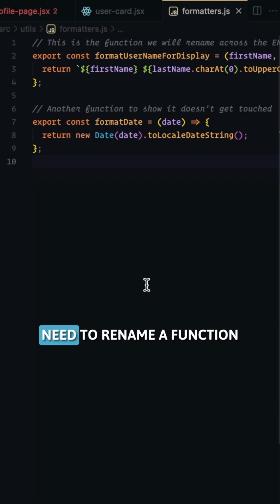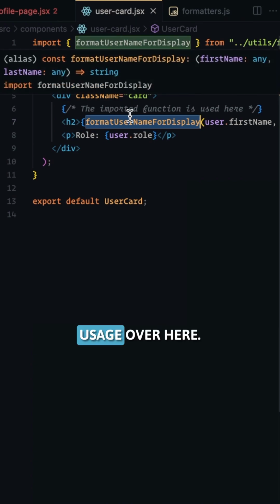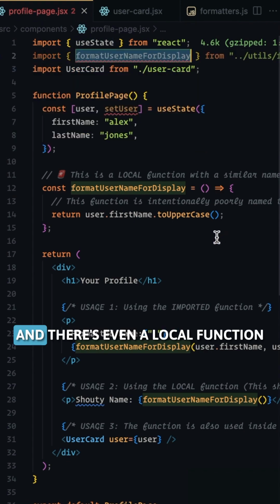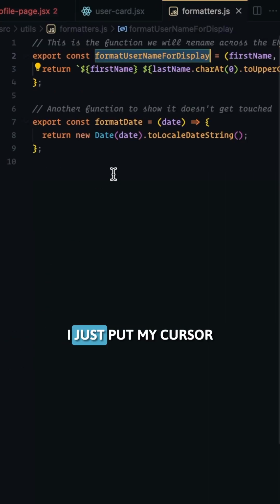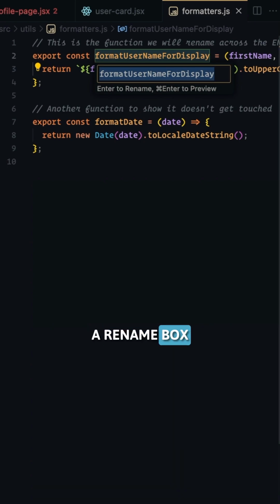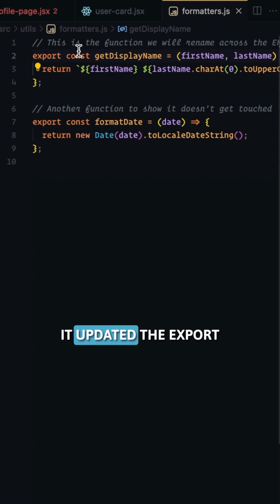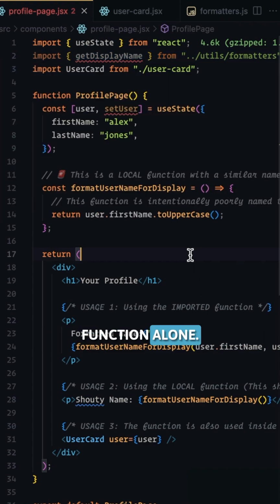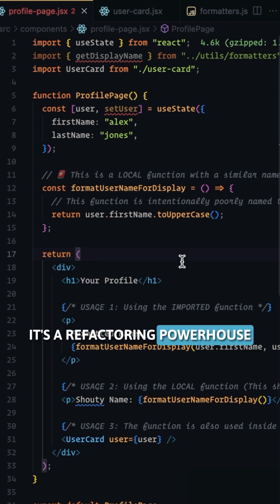Hugely underutilized VS Code Trick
This is the VS Code shortcut that will change everything. 🤯

In this short, I show you how the F2 (Rename Symbol) command doesn't just rename a variable in one file—it intelligently updates it across your ENTIRE project, including all imports and exports in other components. Watch as it automatically updates a function name in multiple files while smartly avoiding a local naming conflict.

This isn't a simple find-and-replace; it's a powerful refactoring tool that understands your codebase. Say goodbye to manual errors and hello to bug-free renaming.

Shortcut: F2 (or Fn + F2 on MacBooks)